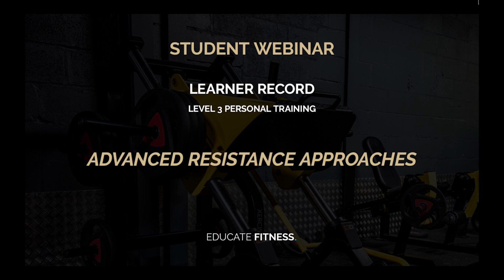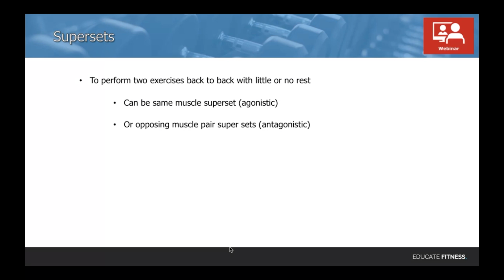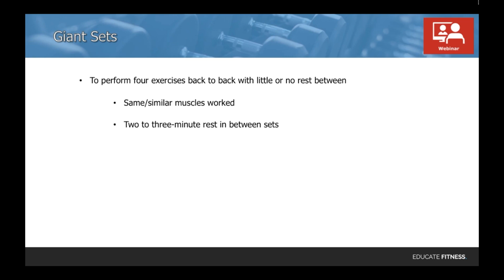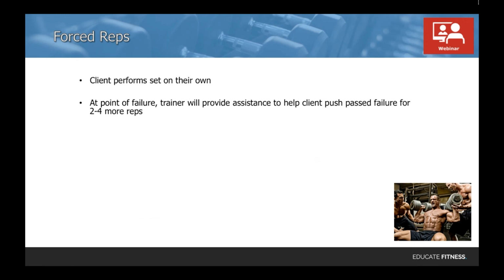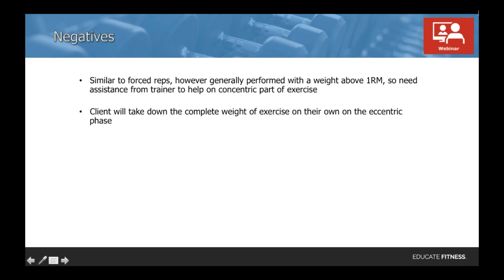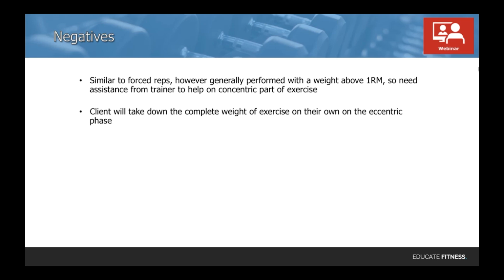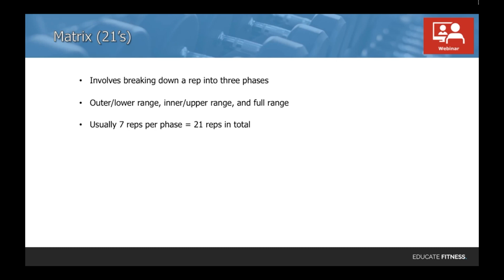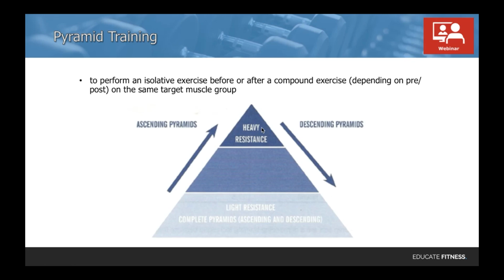L3 Learner Record: 2 Advanced Resistance Approaches